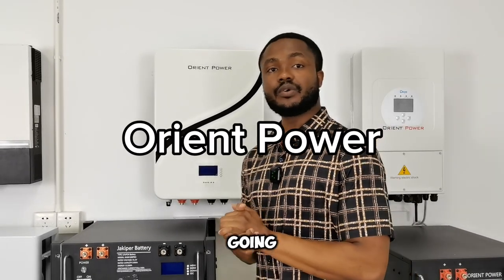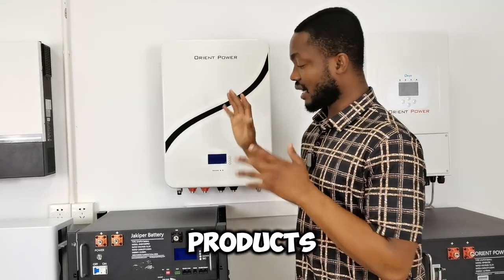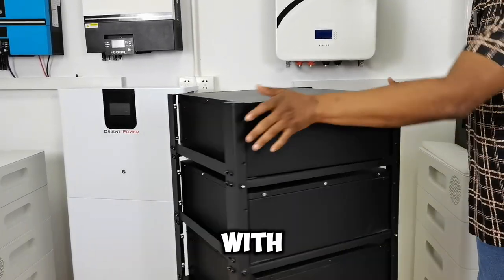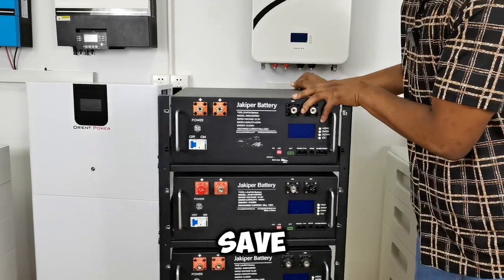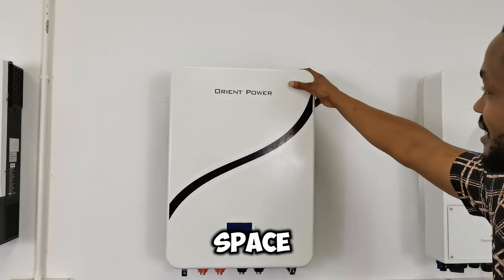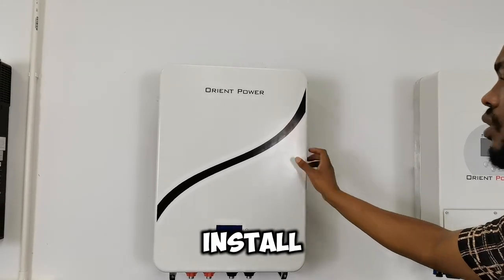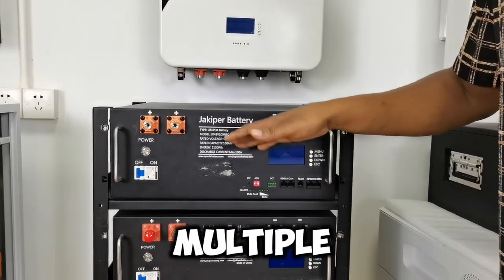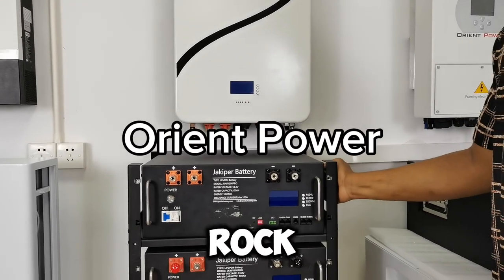Orient power server rack mounted batteries vs wall mounted batteries (Powerwall) 8% code below